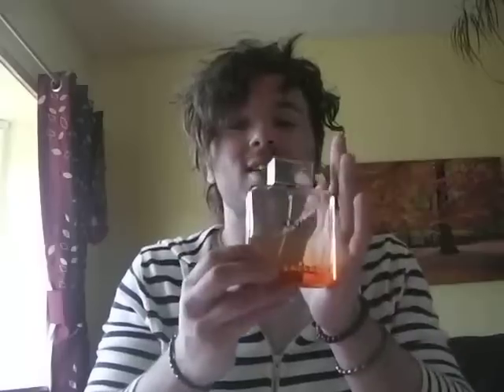Axis Sand (2012) fragrance review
My take on possibly the best from the axis line (apologies for the hair haha)